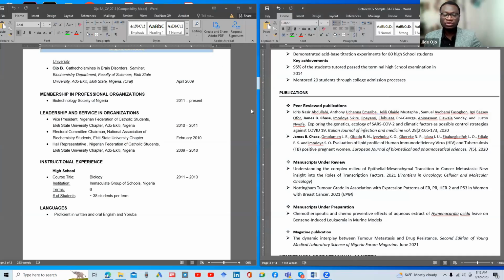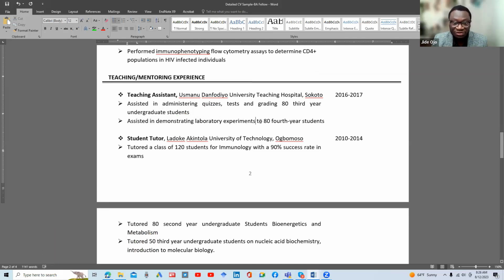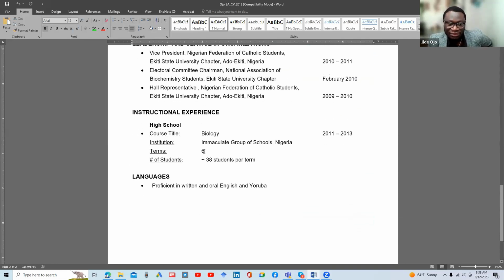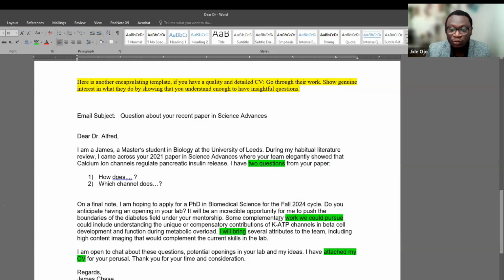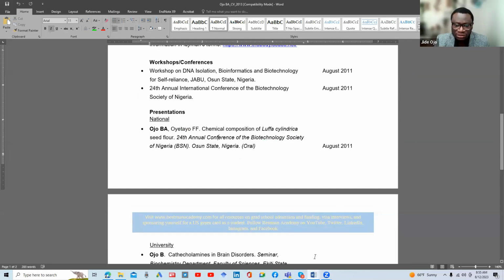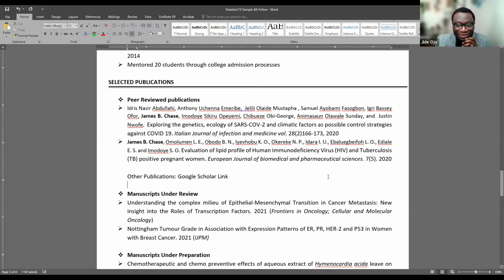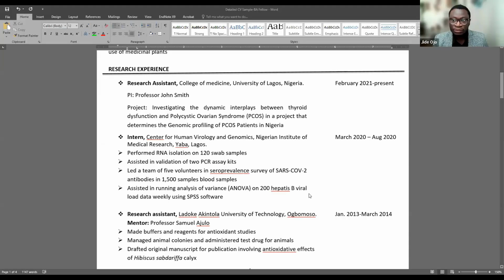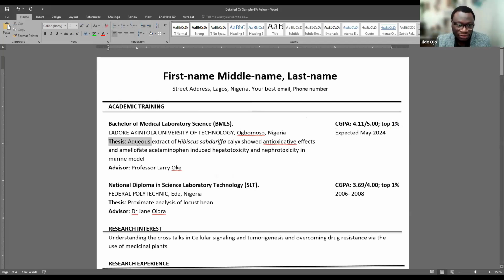Crafting your CV and cold emails for MS/PhD Application with samples | Session 2, Aug 12, 2023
Q&A Session starts at 38:18

Enroll in the free course that teaches you how to stand out in the admission and funding process for US universities.